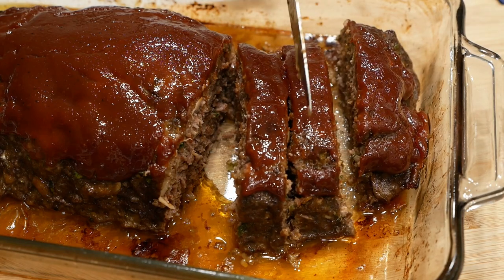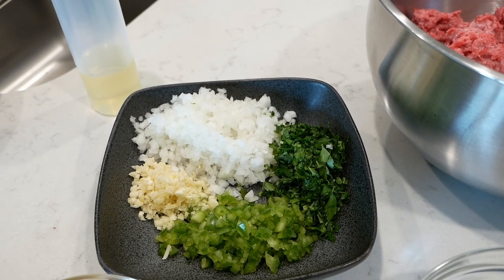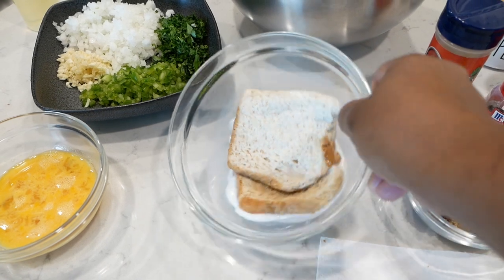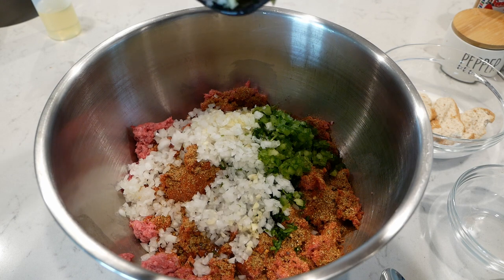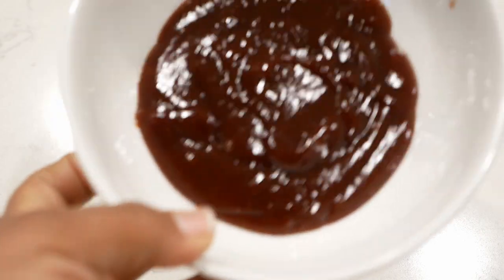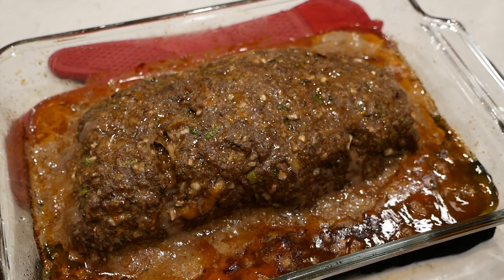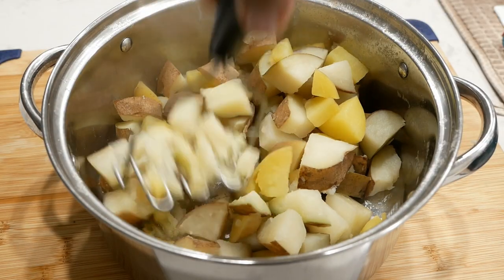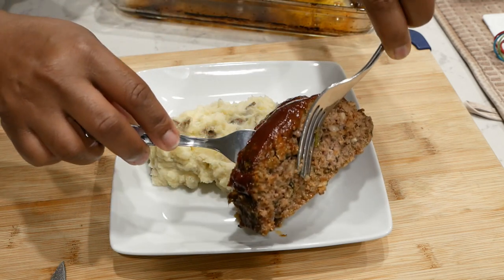Delicious Homemade Meatloaf | How to Make a Juicy Meatloaf | Meatloaf Recipe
2 lbs Groundbeef
1/2 white onion diced
1/2 green bell pepper diced
5 garlic cloves
1/4 cup fresh chopped parsley (optional)
2 eggs
1 TBSP low sodium soy sauce
1/2 cup whole milk
2 slices bread
2 TBSP Morton's Season All seasoned salt
1 TBSP Mc Cormick Salt Free garlic & herb seasoning
1 tsp Crushed red pepper flakes (may use a little less if preferred)
2 tsp paprika
1/2 tsp black pepper

Glaze
1/3 Cup barbecue sauce (I used sweet baby rays)
1 TBSP ketchup
1/2 TBSP mustard
1 tsp brown sugar